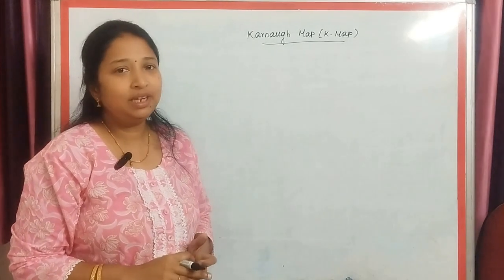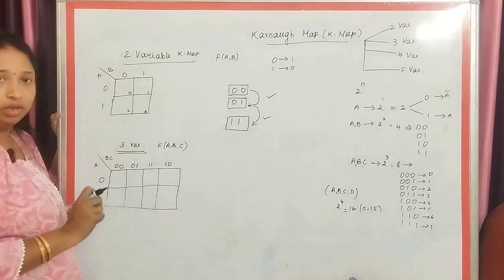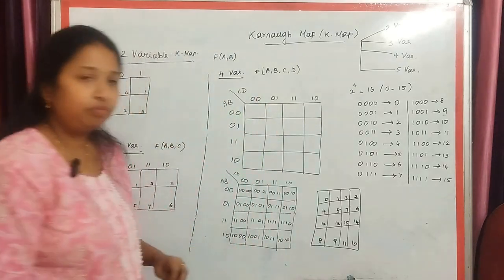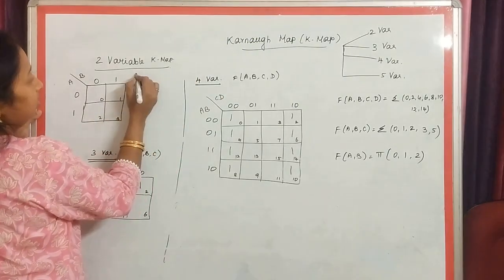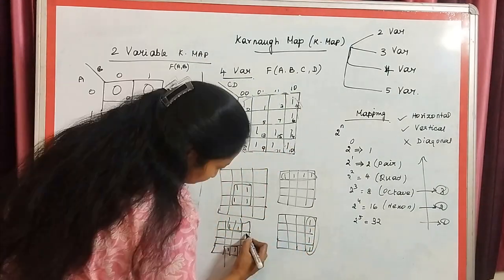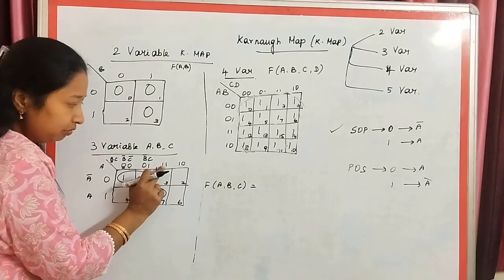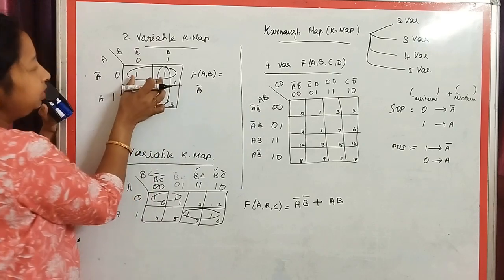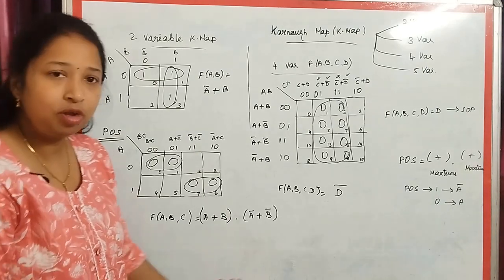Karnaugh Map | K Map | Digital Logic Design | Digital Electronics | B Tech | BCA | DSA | Semester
1. What is Karnaugh Map ( K Map) ?
2. How to position the minterms and Maxterms in K Map ?
3. How to map the elements in K Map?
4. Minimization of Boolean function using K Map
5. How to write the final simplified Boolean expression using K Map?